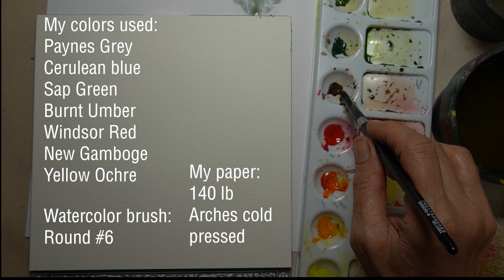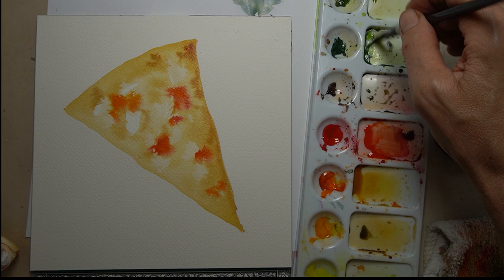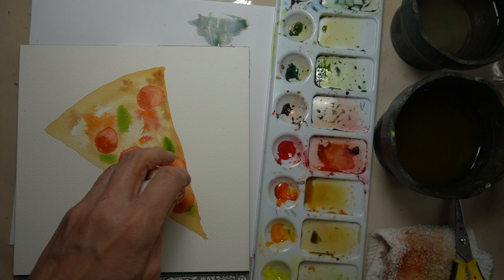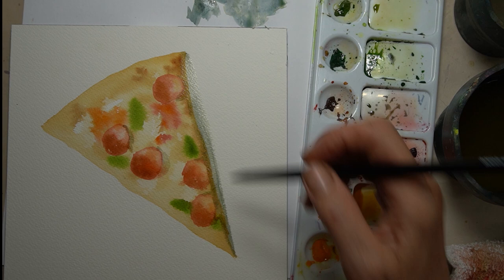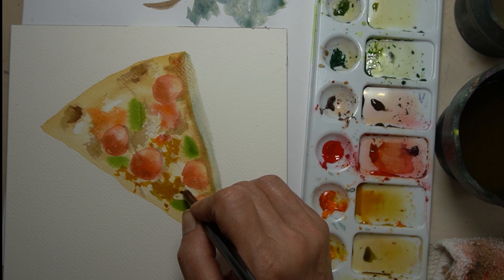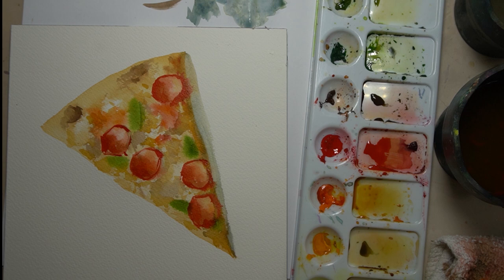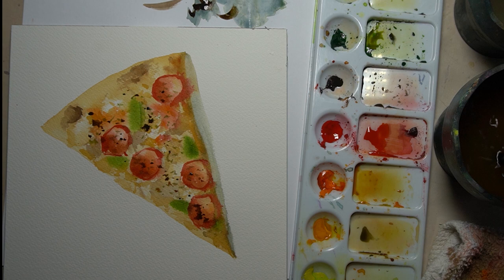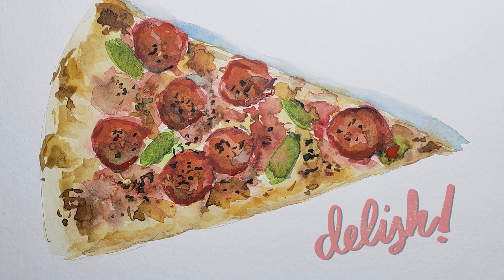How to Paint a Pizza Slice in Watercolor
Learn to paint this watercolor pepperoni pizza slice! I love to paint food and in this step by step tutorial, I will show you how to paint this realistic but painterly slice of pizza. Good enough to eat!

This is my second tutorial upload to my new channel and I hope you like it.
I have been a package designer and illustrator for 30 years and would love to keep sharing my years of experience here on YouTube.